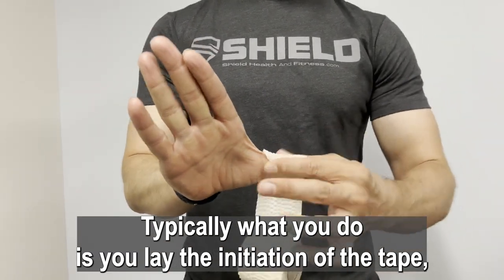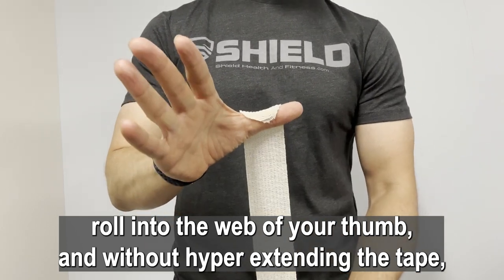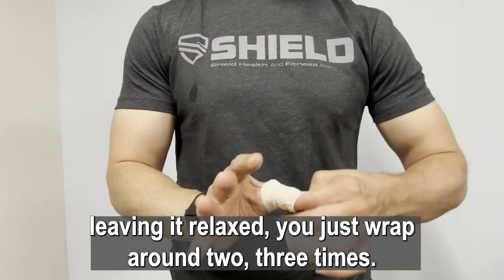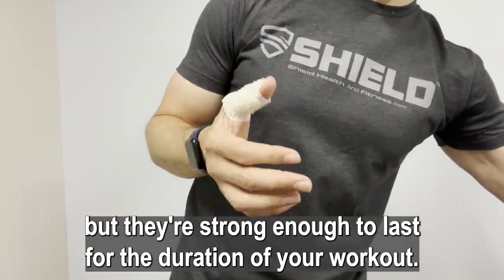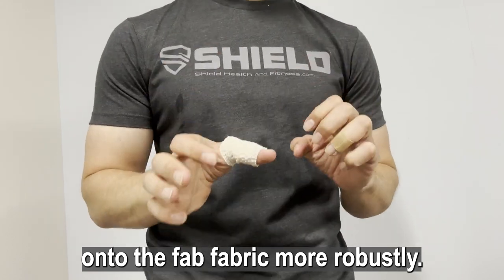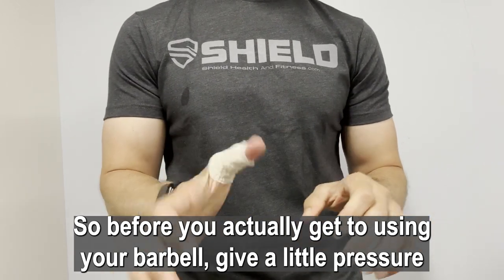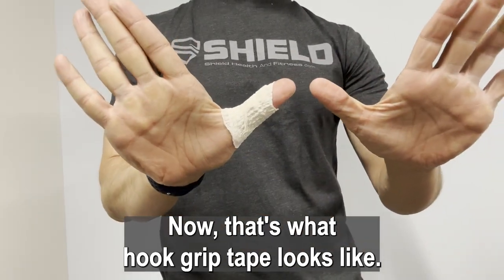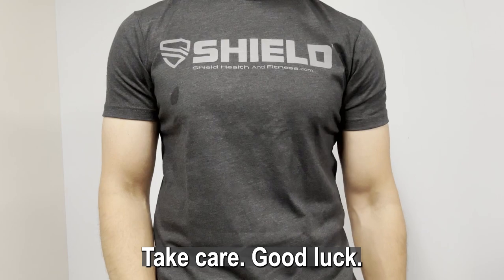Hook Grip Tape Short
A simple tutorial for applying Hook Grip Tape by professionals in the tape industry.

Flying High by Fredji @fredjimusic